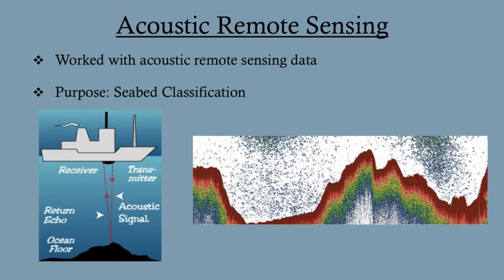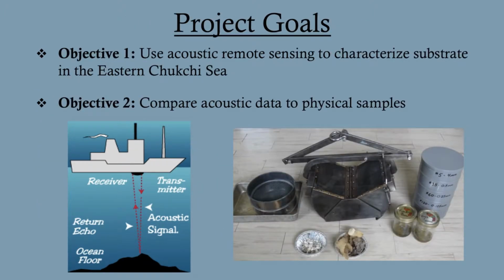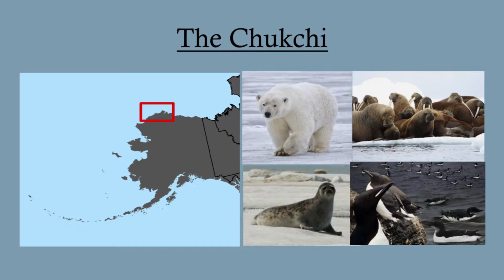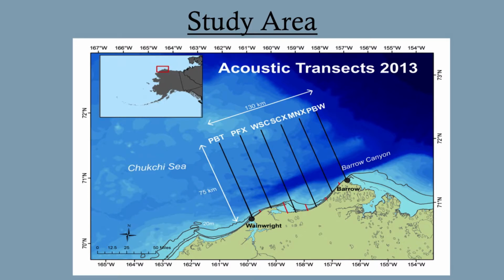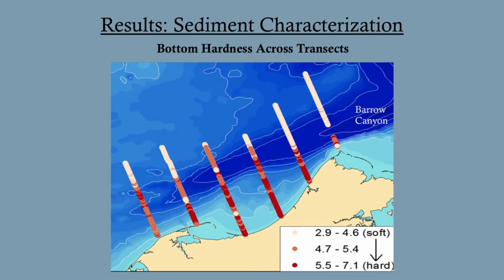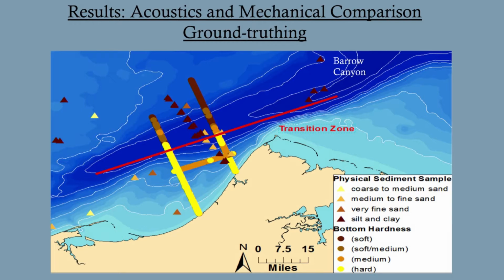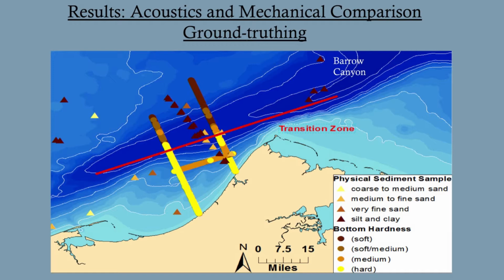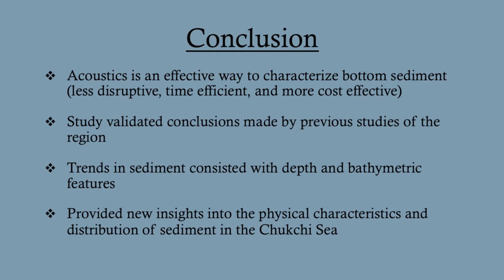Marina Cucuzza - Acoustic Substrate Classification of the Eastern Chukchi Sea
A 2016 Senior Project Presentation